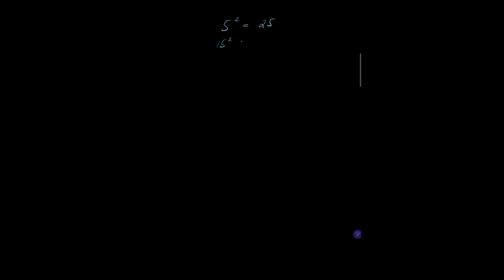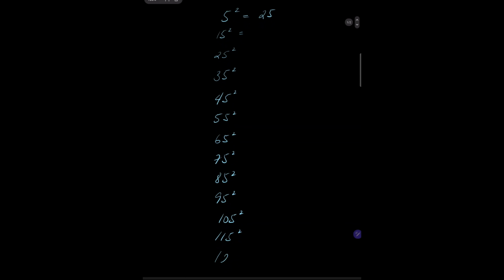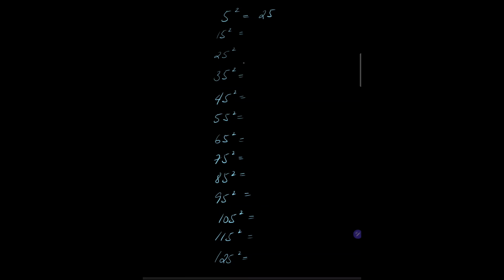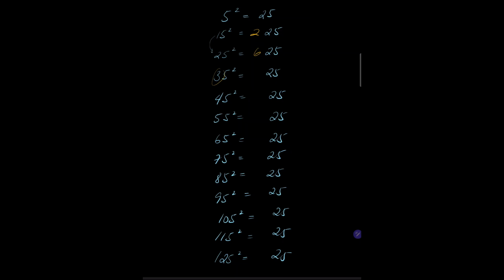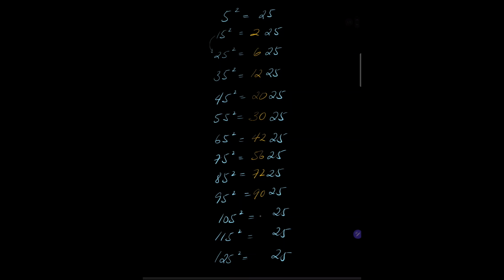Mental Math Trick: Squaring Numbers Ending in 5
Enhance your mental math skills with this simple and effective technique for squaring numbers that end in 5. This video demonstrates a step-by-step method to quickly calculate the square of any two-digit number ending in 5, making arithmetic faster and more intuitive. Whether you're a student, educator, or math enthusiast, mastering this trick will boost your numerical confidence and proficiency.